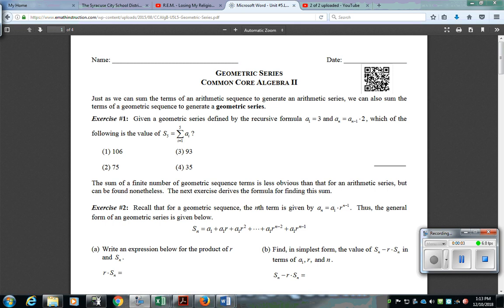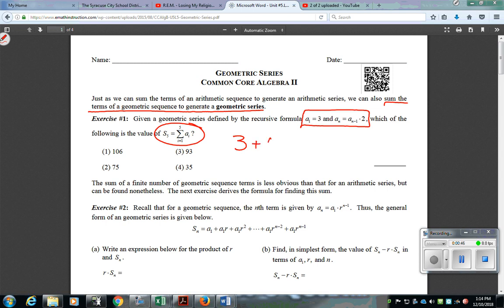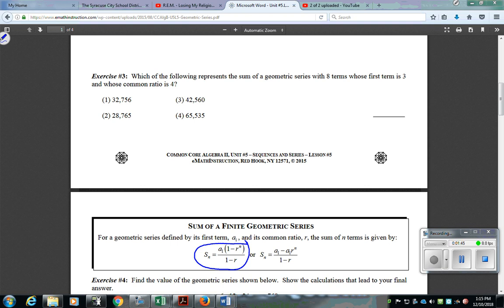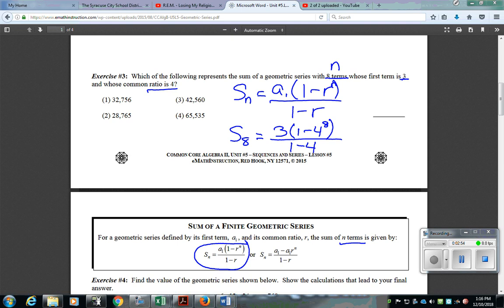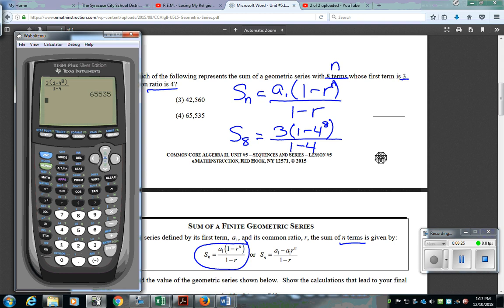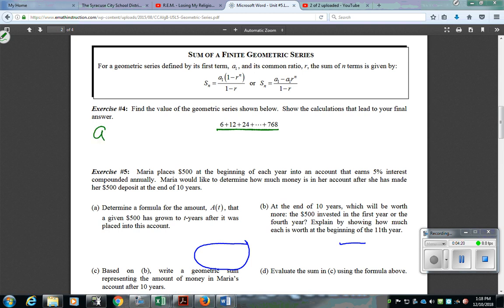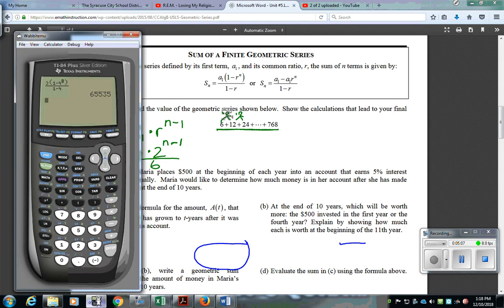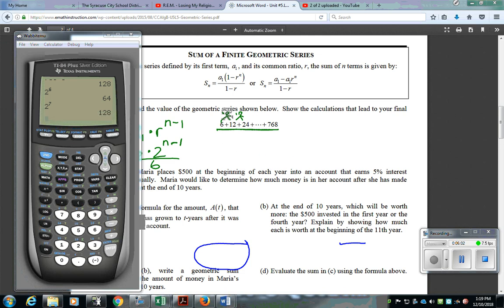Alg 2A CC Geometric Series